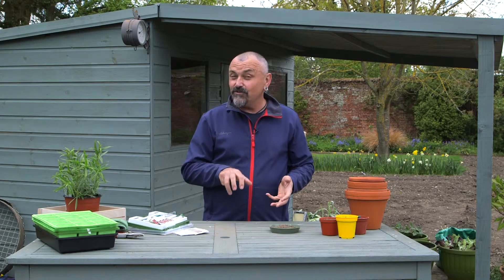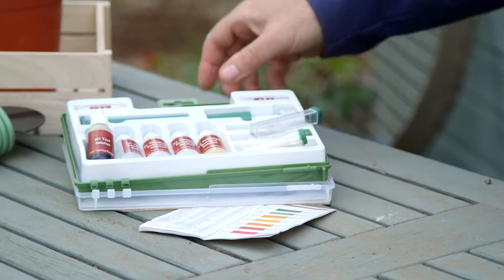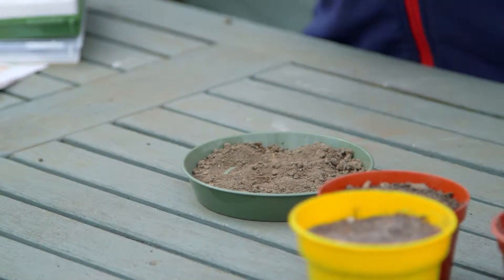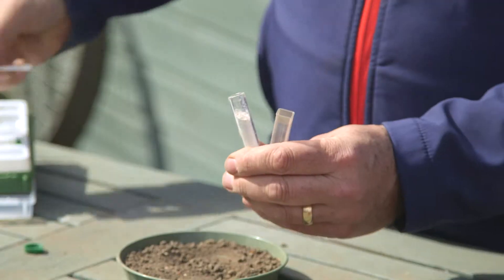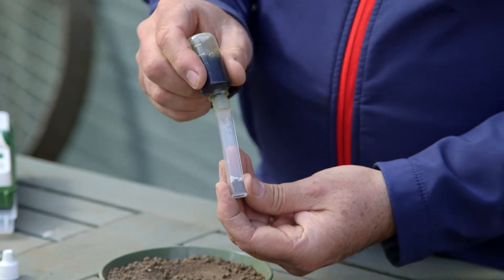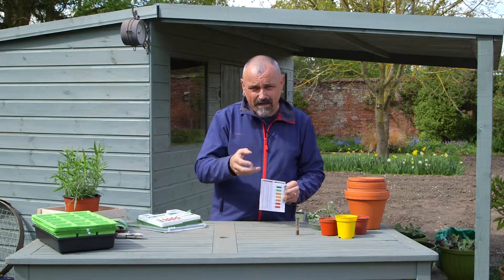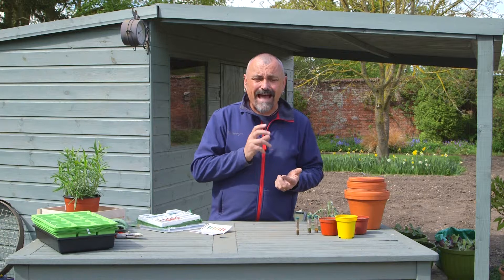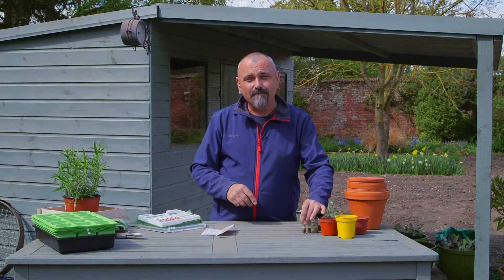Testing soil pH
Test the soil in your garden to check whether it is acid, alkaline or neutral, in this practical video with advice from David Hurrion.

Do it: All year round